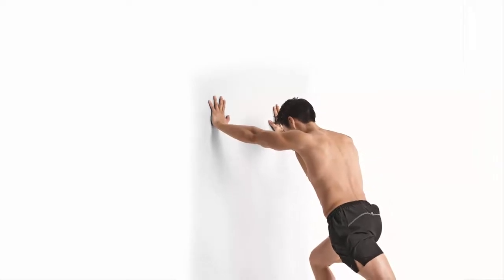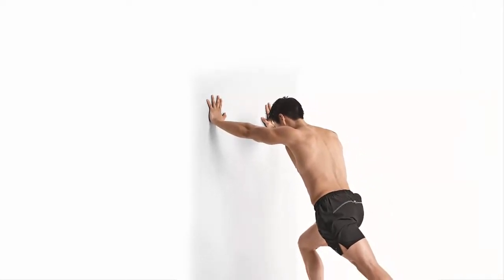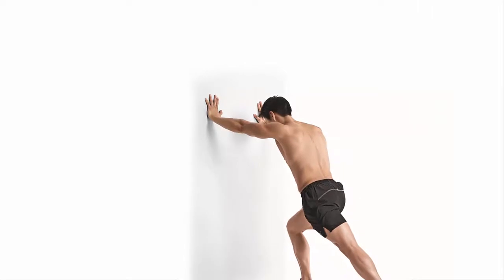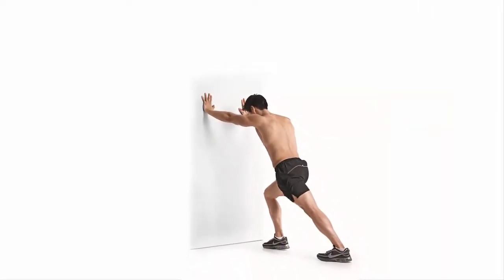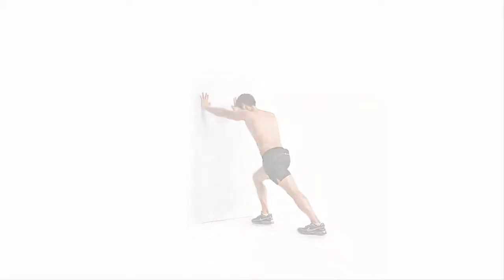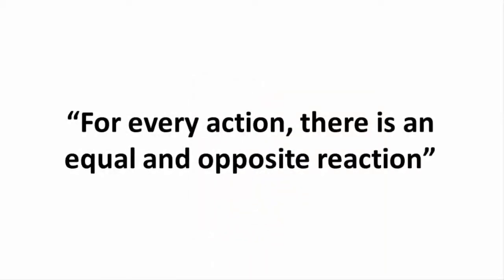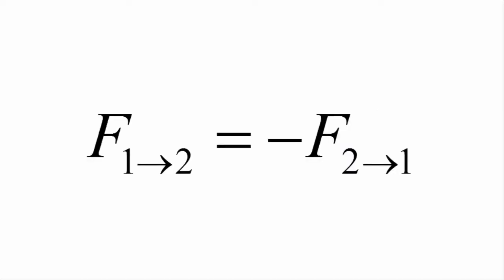Forces Video 3: Newton's 3rd Law